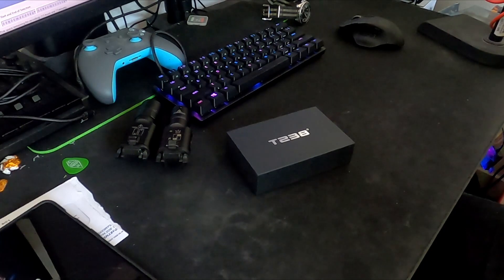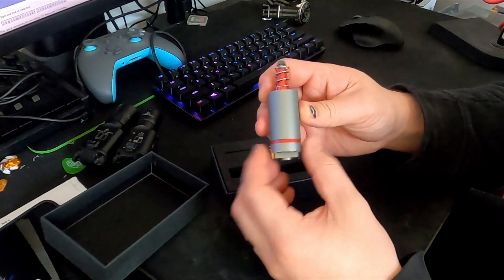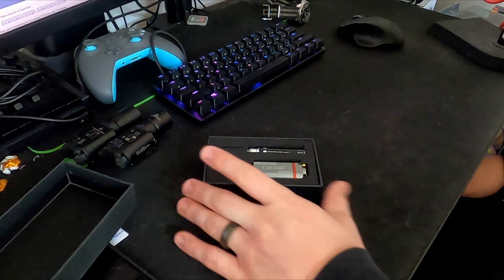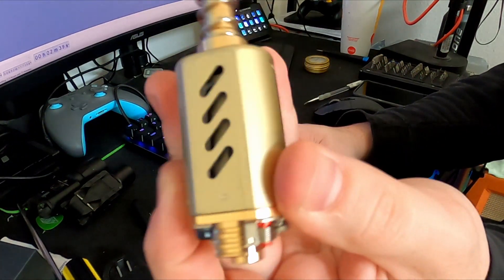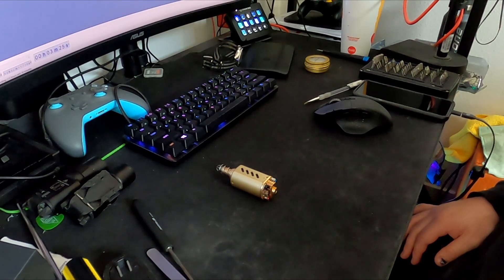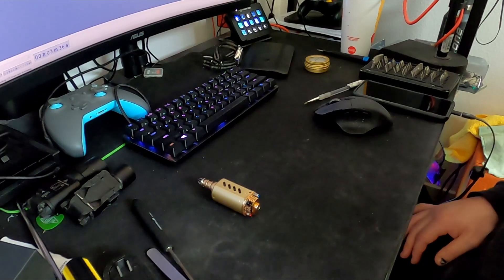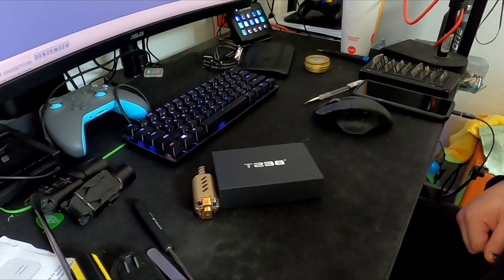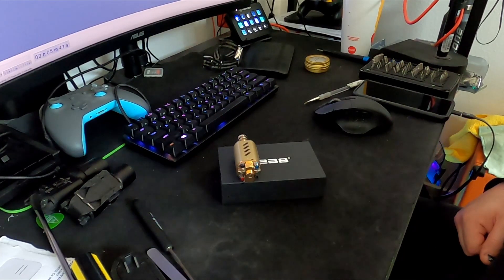Taking a look at the T238 Brushless Motor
Taking a look at the T238 Brushless Motor and comparing it to a brushed motor